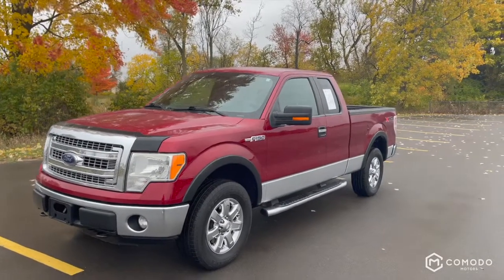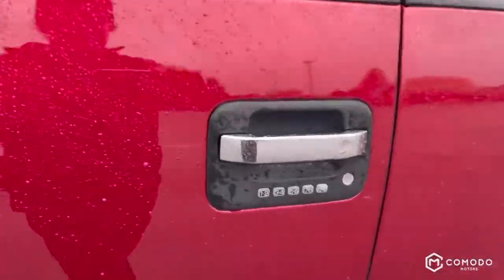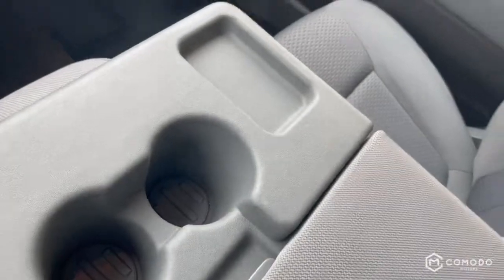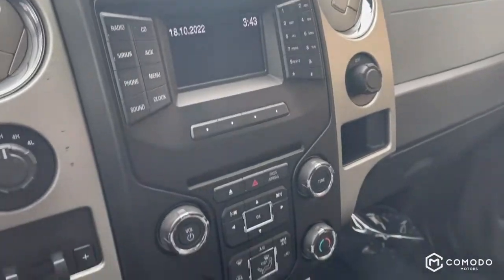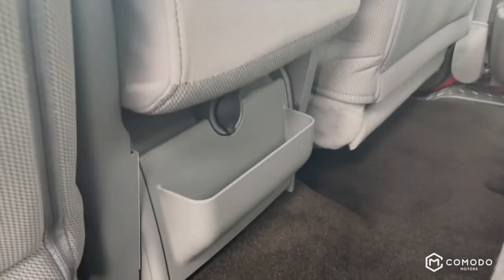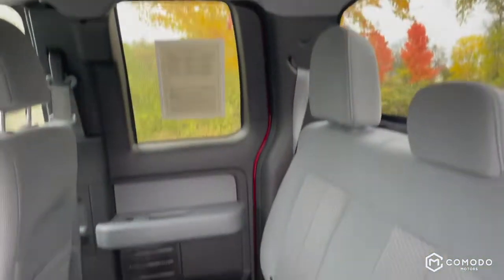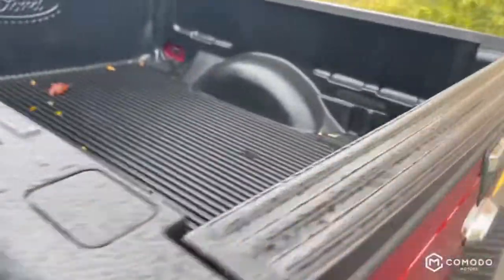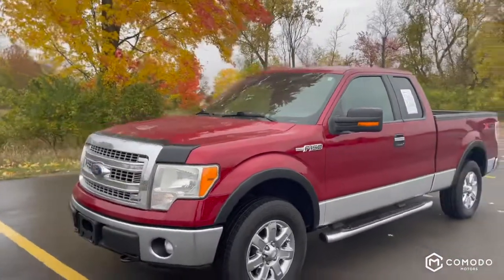2013 Ford F150 SuperCab 5.0